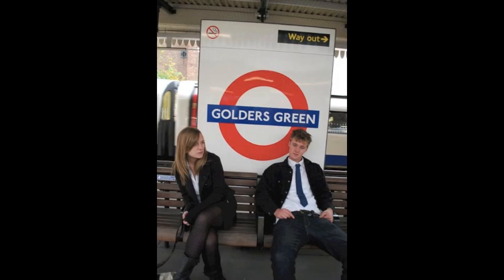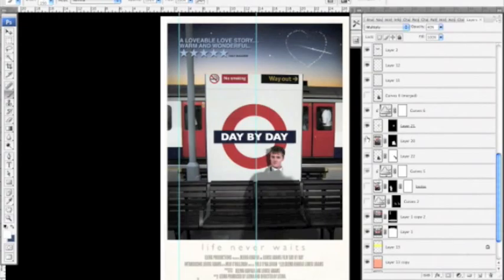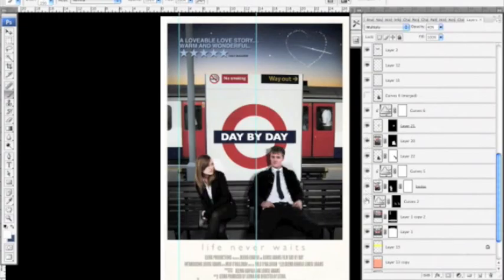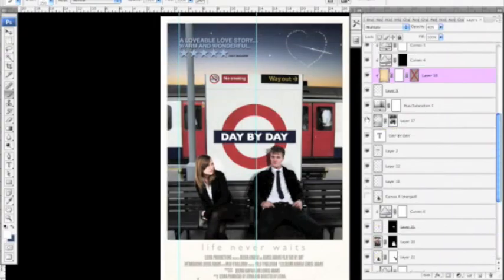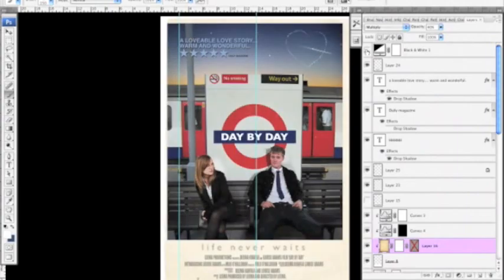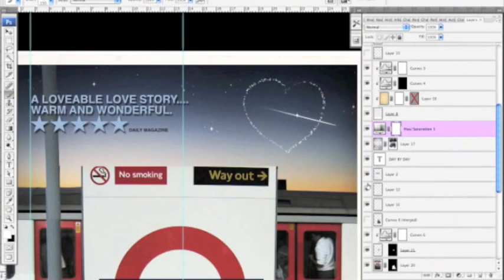media evaluation- digital technology